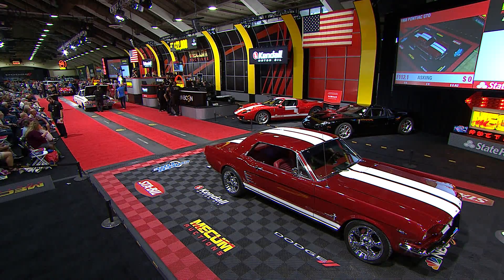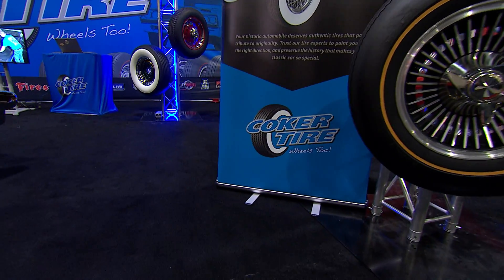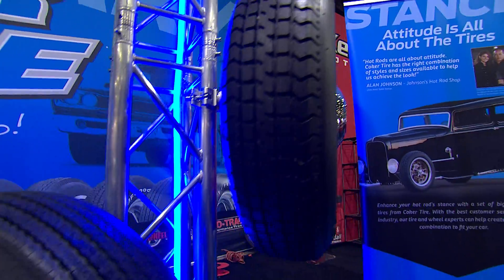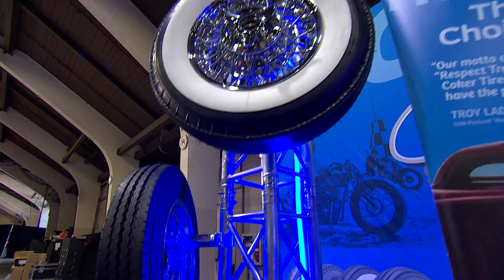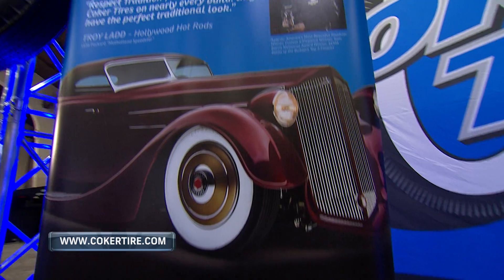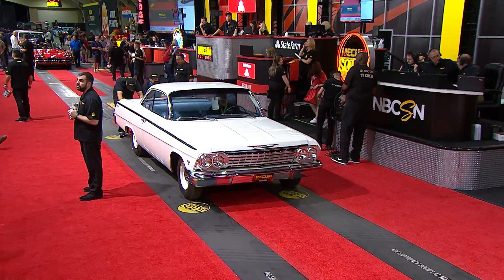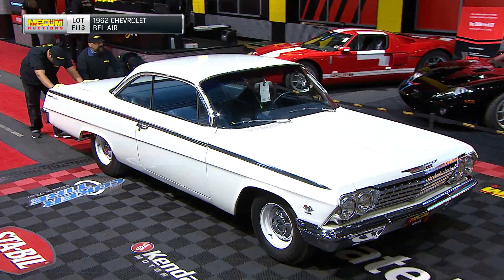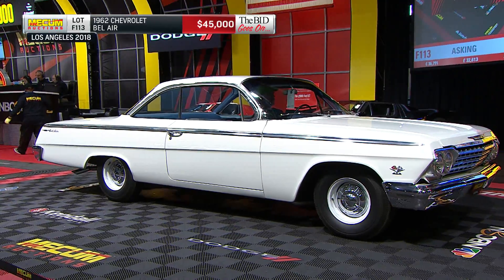Mecum Indianapolis | February 2018